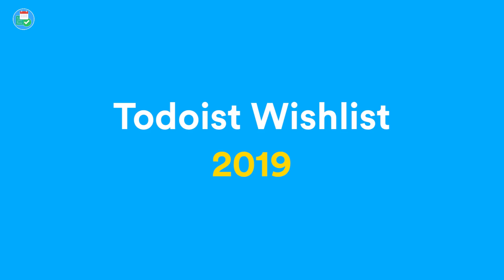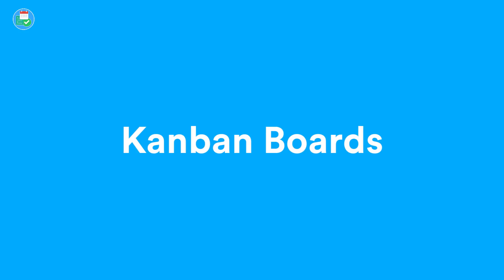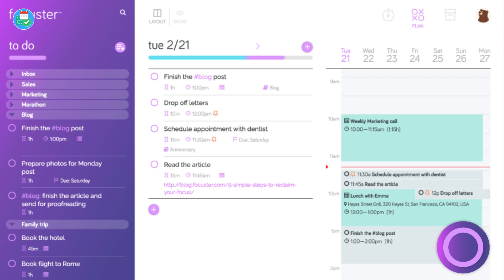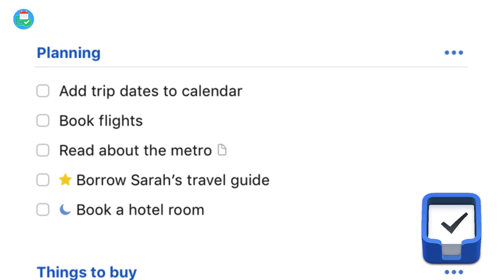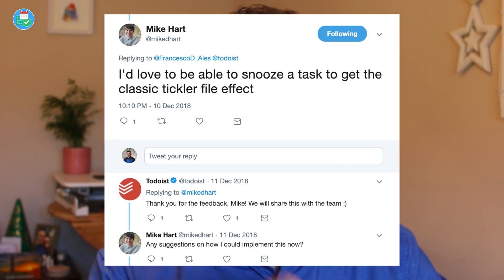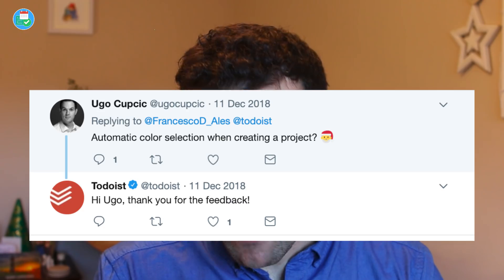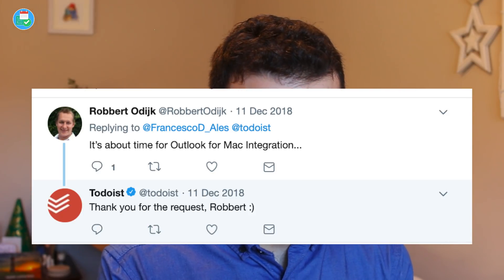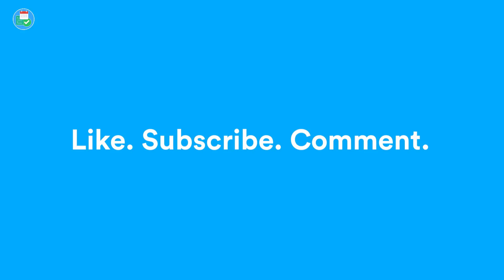TODOIST WISHLIST 2019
Stop doing busywork! Try Bento Focus Find the best productivity tools with our One of the most popular task management apps Todoist is expecting plenty of additions in 2019. You shortlist some of your must-haves and discuss the potential features coming to Todoist in 2019.

Todoist is one of the most powerful task managers in the space.

▶ EQUIPMENT USED
📋 MacBook Pro 13'inch TouchBar:

▶  VIDEO INFORMATION

▶  ADS

▶  MUSIC USED